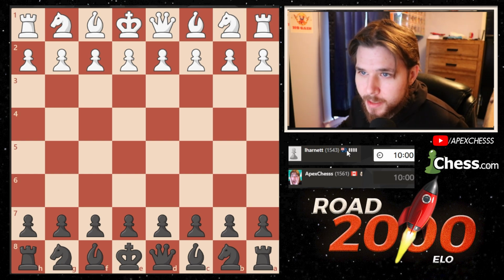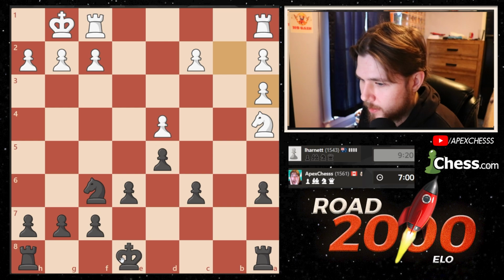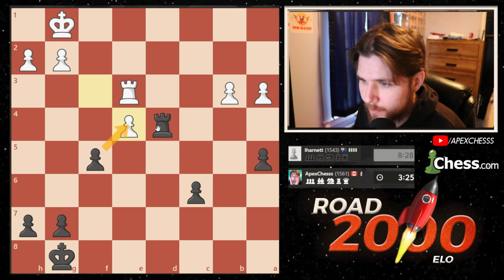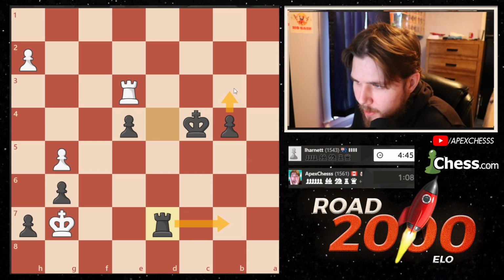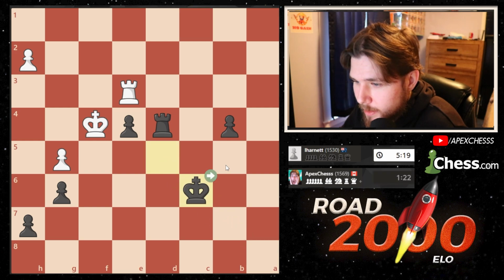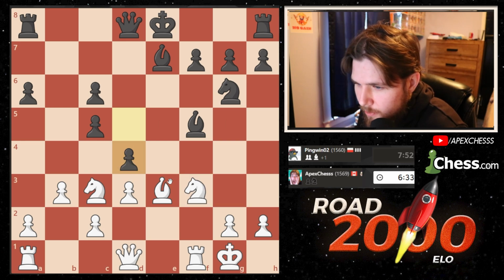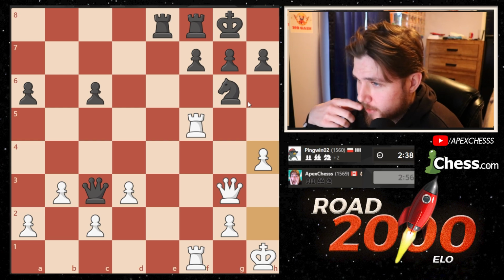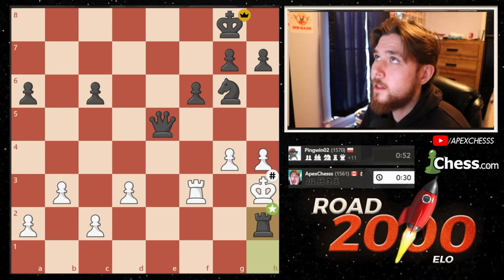Playing Chess Every Day Until 2000 Elo : Day 122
Hello everyone today is Day 122 of me Playing Chess Everyday Until i hit 2000 Elo.